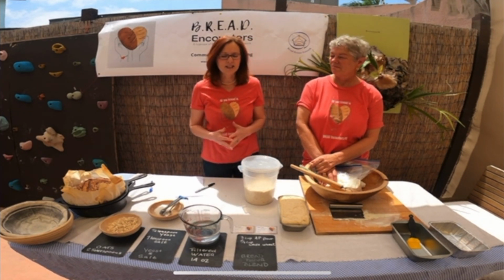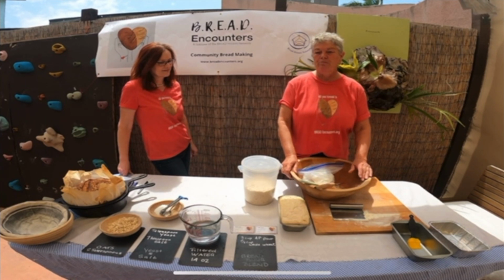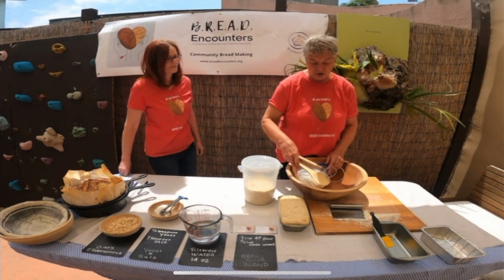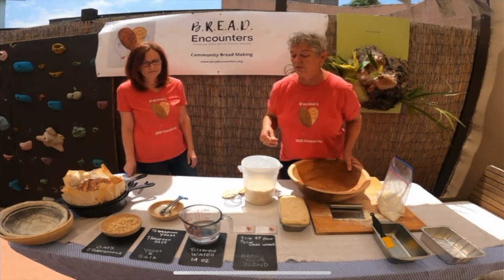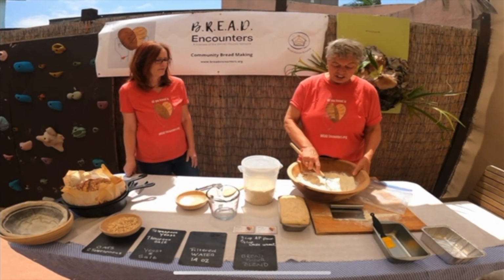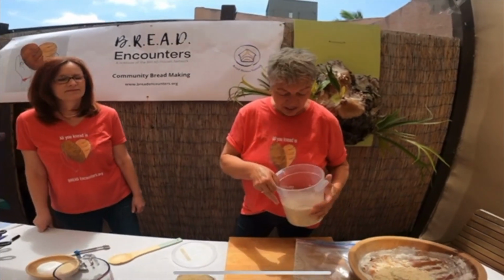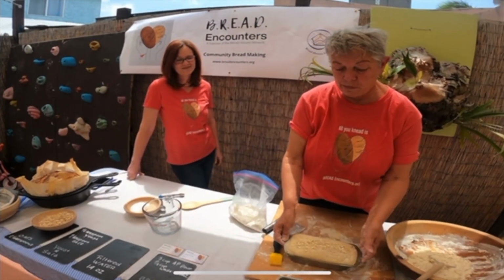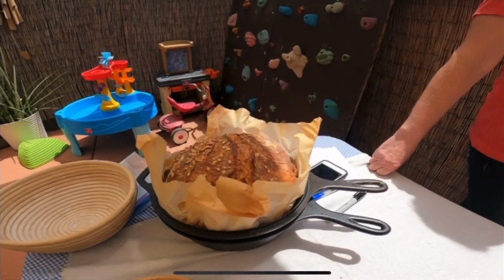How-To Spread Kindness by Sharing a Simple, Delicious Home Baked Loaf of Bread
Presenter: Sibyl Leon
Audience: All Ages  |  Instructions  |  Watch Video

Learn how to bake an easy, delicious loaf of bread with only 4 basic ingredients, and the importance of "sharing the loaf." If a nine-year old volunteer can do it, so can you!